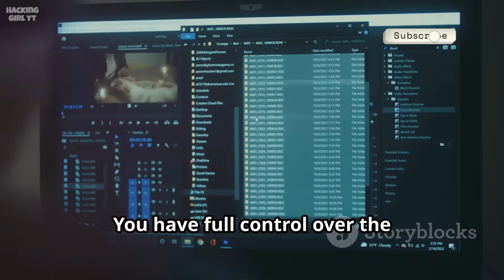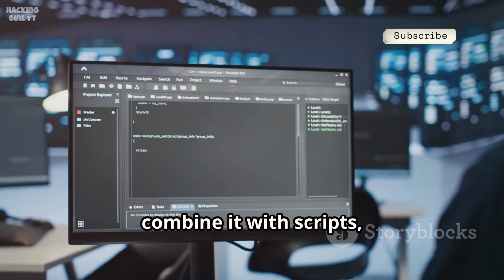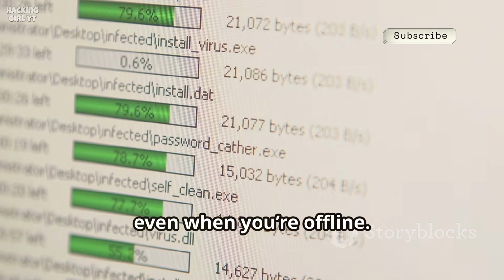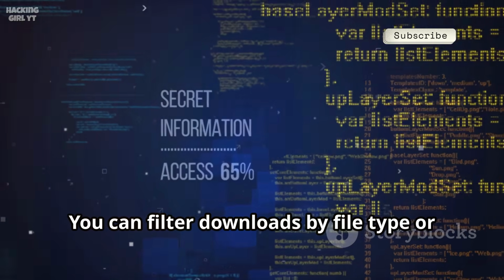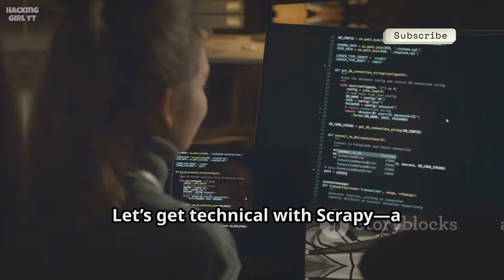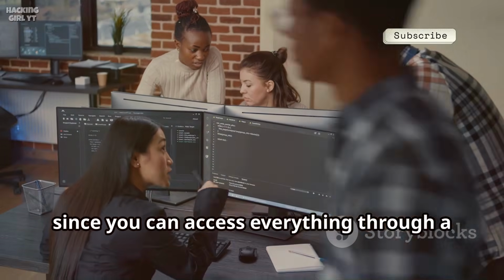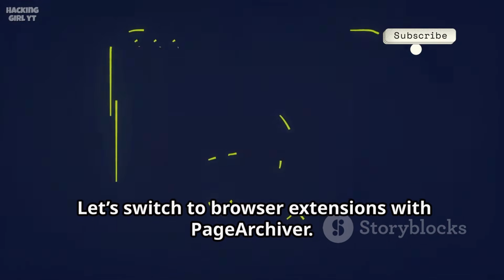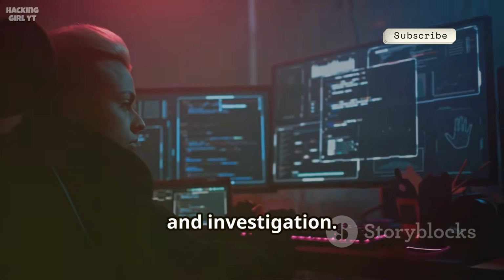Hacker Tools to Clone Any Website ⚡ Hacking Girl YT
OUTLINE:
00:00:00 Welcome to the World of OSINT Website Cloning
00:00:50 HTTrack – The Classic Website Cloner
00:02:23 Wget – The OSINT Pro’s Command Line Powerhouse
00:03:10 WebCopy – Website Cloning Made Simple
00:04:31 SiteSucker – Mac’s Answer to Website Cloning
00:05:10 BlackWidow – Mapping and Cloning for Penetration Testers
00:05:49 Teleport Pro – The Web Archiving Veteran
00:06:28 Scrapy – Python-Powered Web Cloning and Scraping
00:07:07 ArchiveBox – Long-Term Website Preservation
00:07:49 WebHTTrack – Cloning Websites in Your Browser
00:08:24 PageArchiver – Browser Extension for Quick Cloning
00:08:59 SingleFile – Saving Web Pages as One HTML File
00:09:36 SitePuller – Simple Website Downloader for Everyone
00:10:11 Staying Ethical with OSINT Tools

⚠️ This content is strictly for educational and cybersecurity awareness purposes.